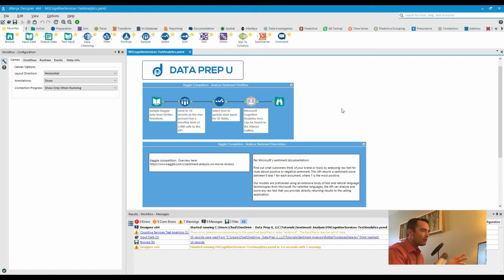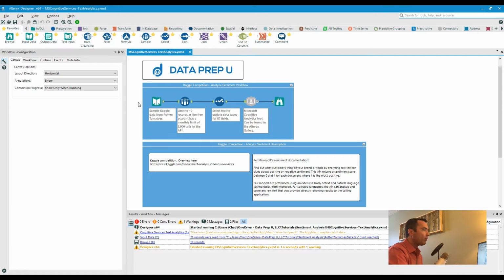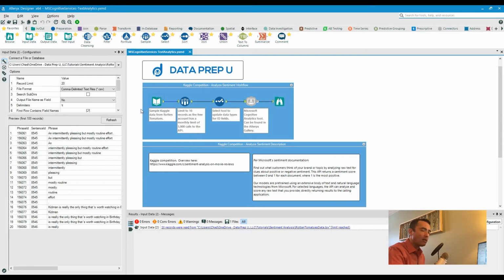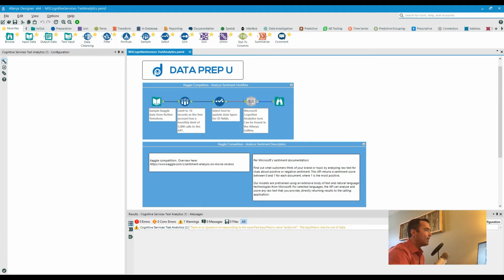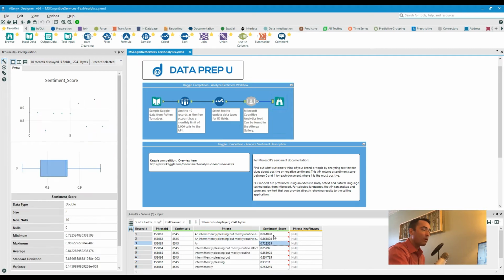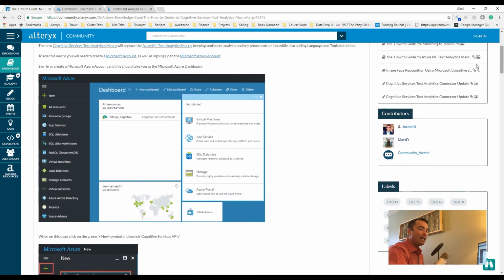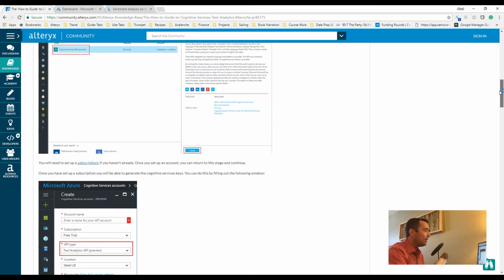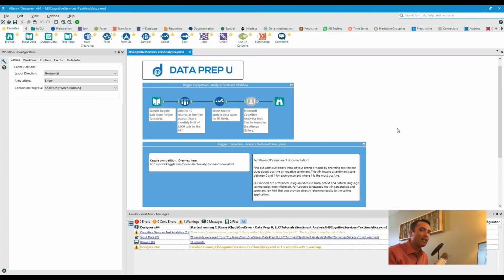Sentiment Analysis in Alteryx by Data Prep U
Come and join us for a quick overview of using your Alteryx Designer to perform true sentiment analysis!  With the help of Microsoft's Azure platform, we can leverage their Text Analytics API to input free-form text in order to determine how positive or negative it is.

Jordan's Excellent write up on setting up your free Microsoft Azure account